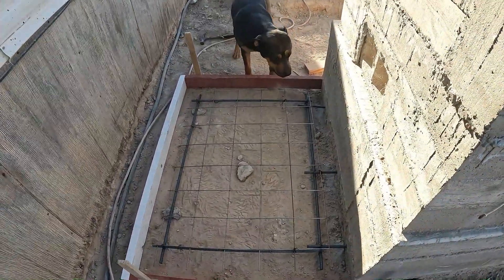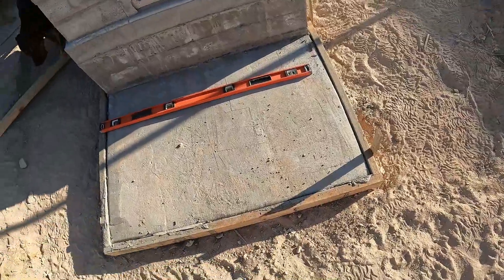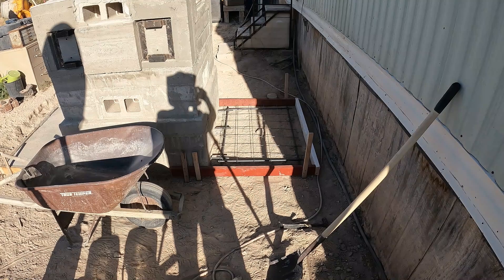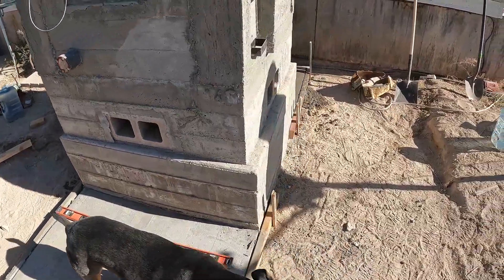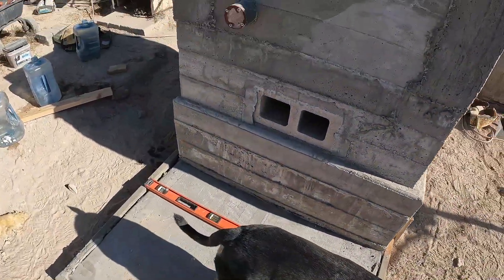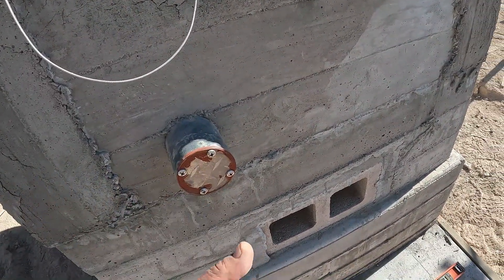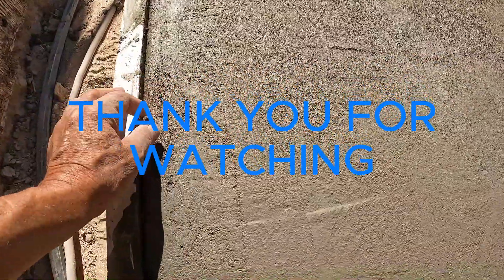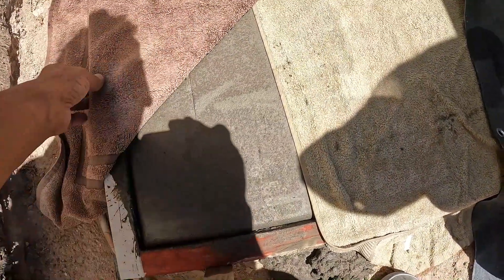144-More Concrete, Sand Battery Update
I had to hit it early the temperature got up to 44 degrees C or 111 degrees F. So, I finished up by 9 or 10. Once I get this pad area to work with around the perimeter I can frame in the insulation and ducting boxes. There are a few more details but that is my plan as of now.